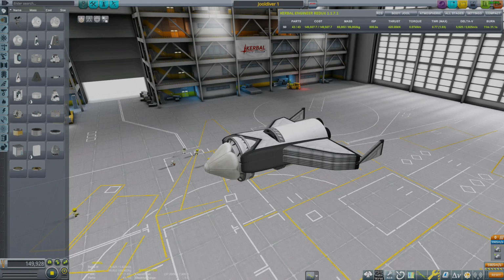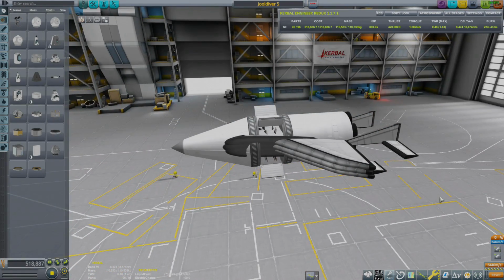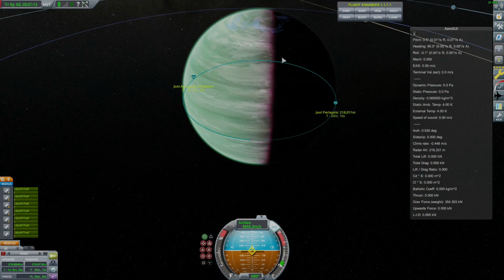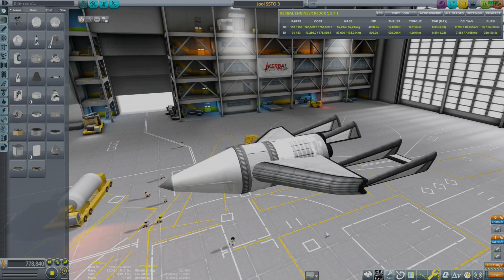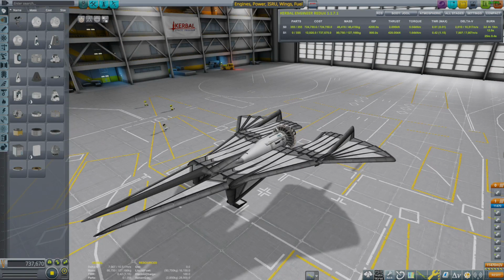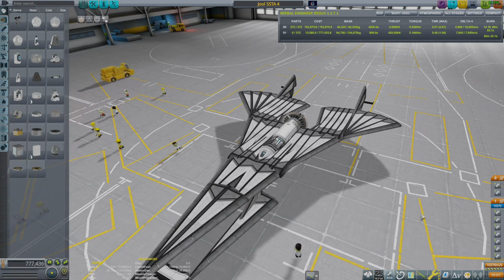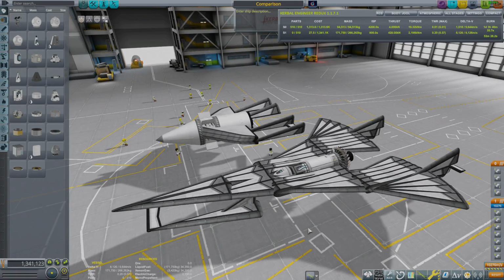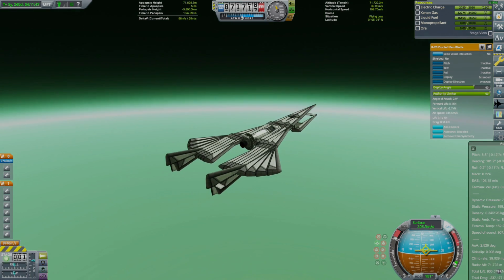The Jool SSTO: behind the scenes